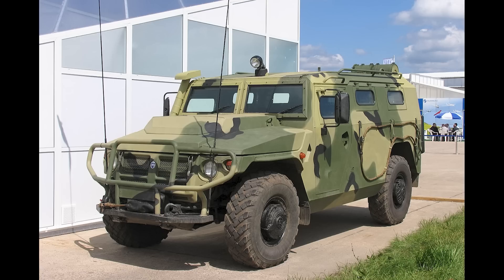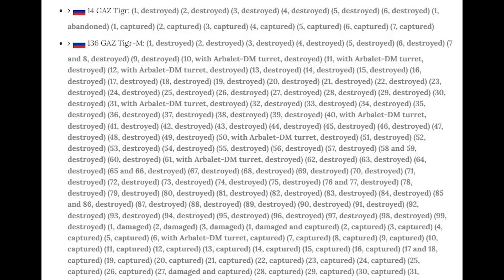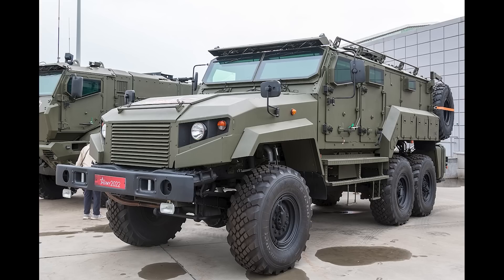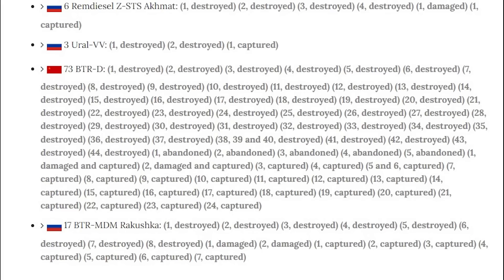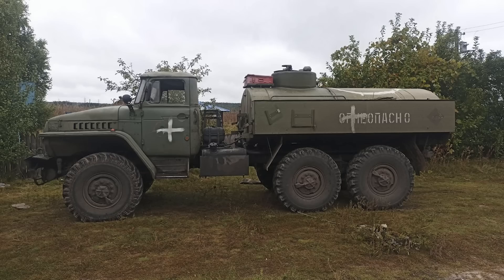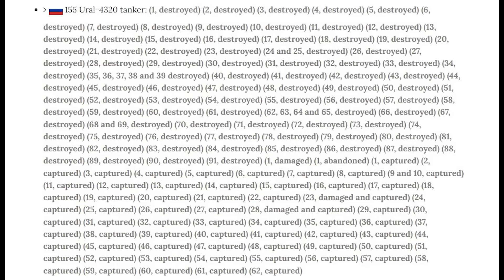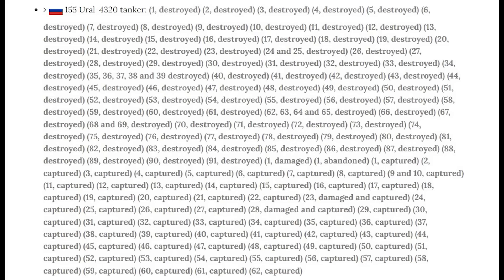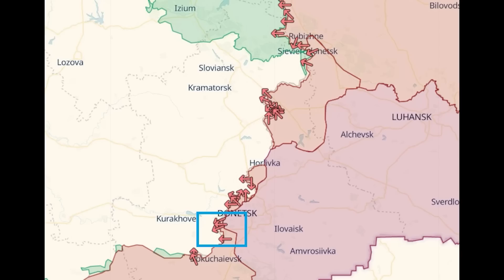Aftermath of a HIMARS Strike On A Staging Post in Marinka, Donetsk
A staging post near Marinka got a visit from Mr. HIMARS, wrecking a GAZ Tigr, a Z-STS Akhmat and at least two Ural-4320 fuel trucks.